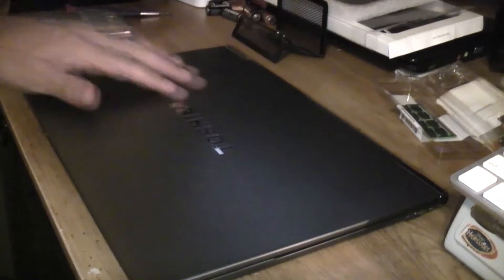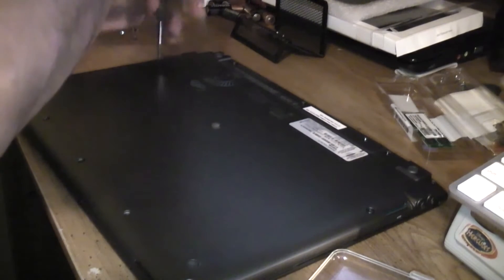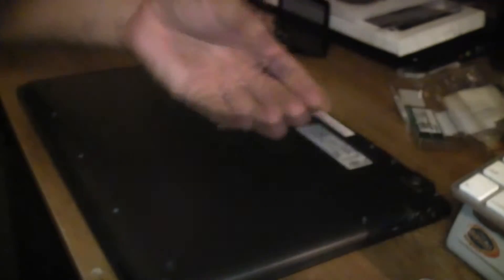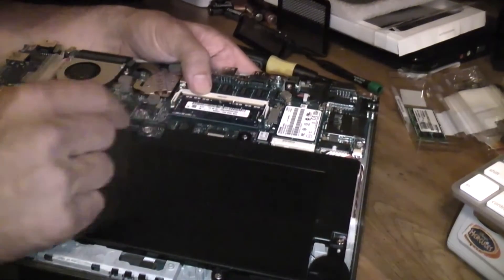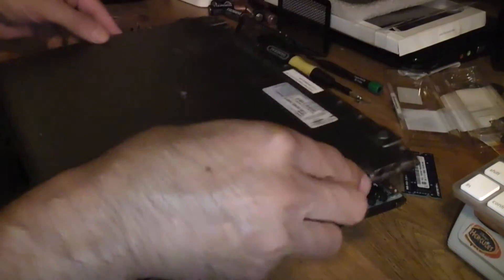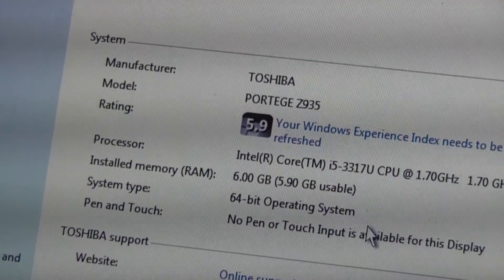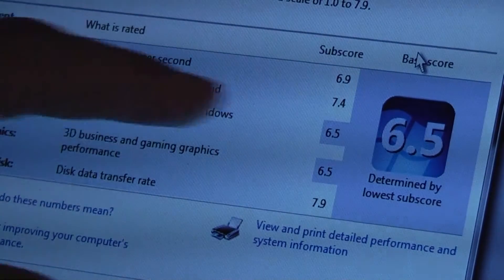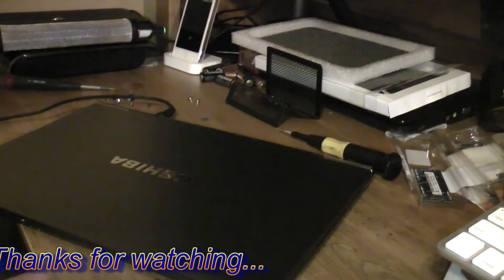How to upgrade RAM on the Toshiba Z935 Ultrabook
Quick and easy way to upgrade your RAM on the Toshiba Z935 Ultrabook to 6GB.

UPDATE: I have installed 8GB RAM and the Toshiba Z935 recognized the upgrade with no problem. So far I noticed that programs are opening even faster than with 6GB. Here is the link to the 8GB upgrade.